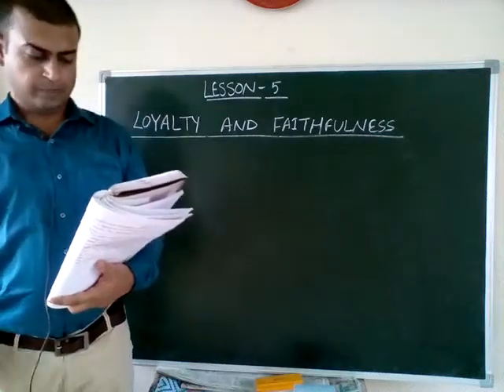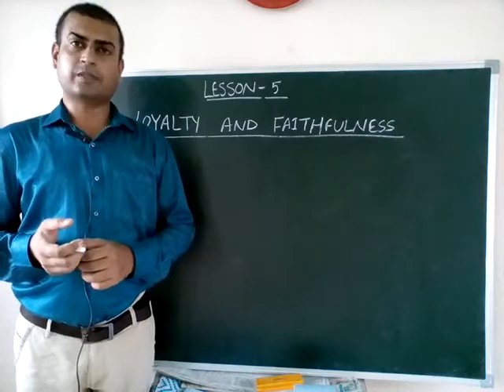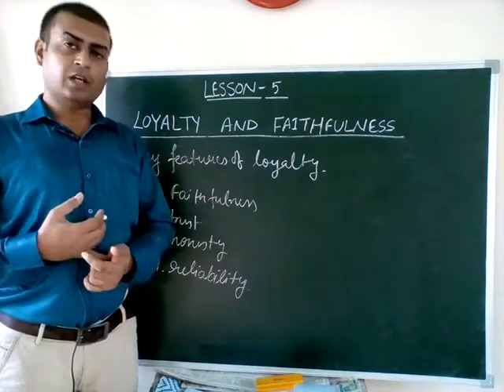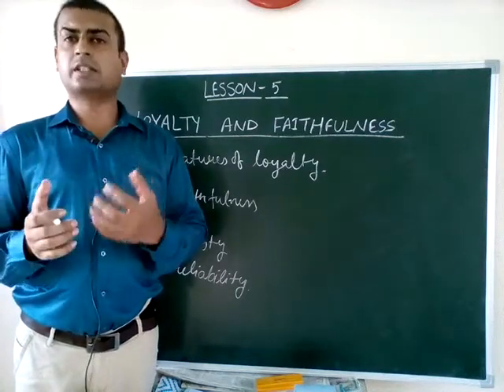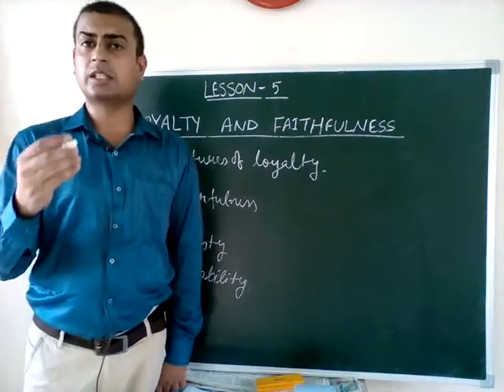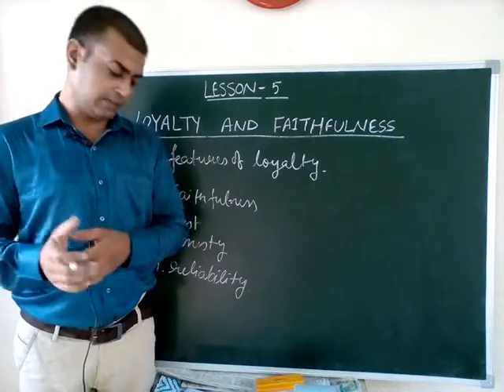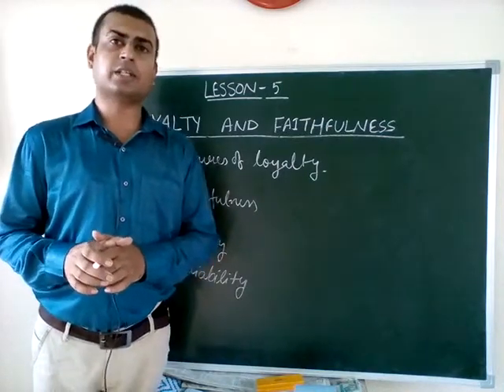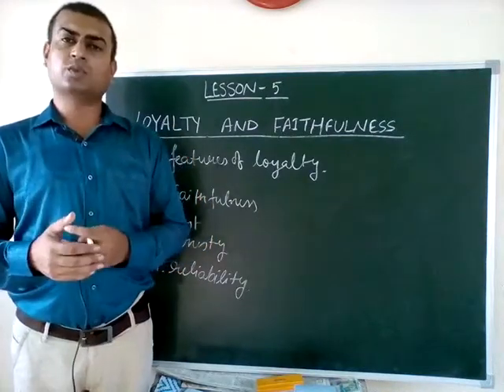LOYALTY AND FAITHFULNESS